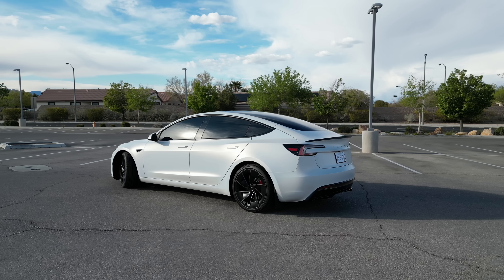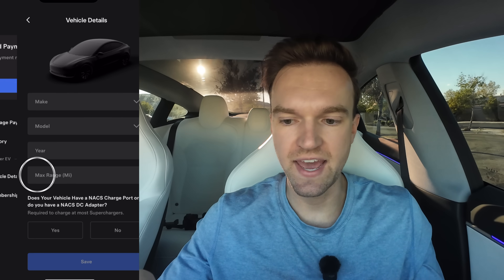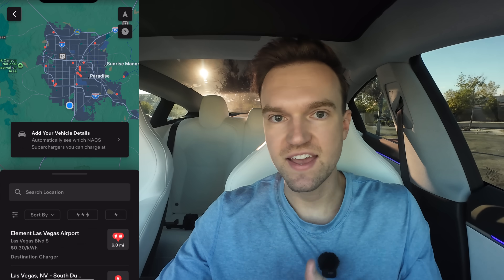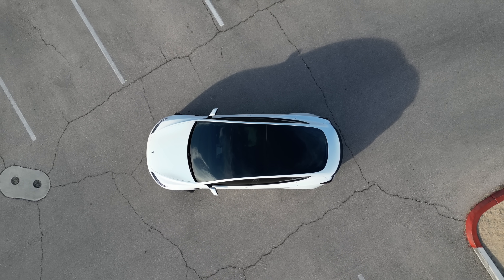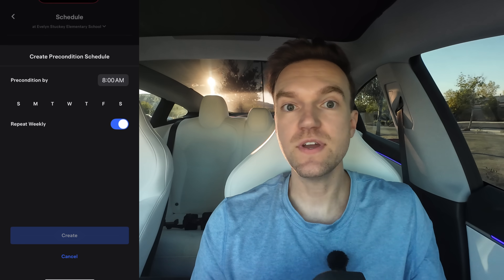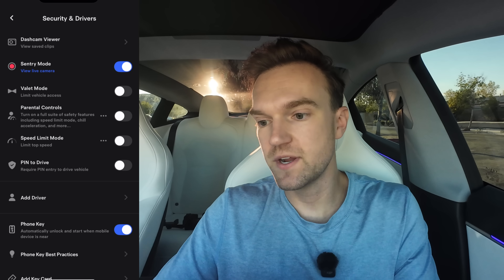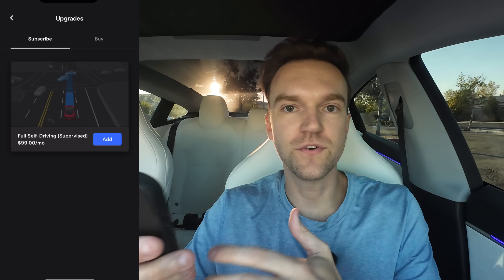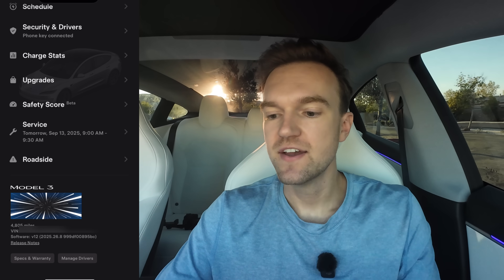Tesla App: All The Basics (Beginner’s Guide)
The Tesla app is one of the most convenient things for Tesla owners. In this video I go through the entire Tesla app and explain every feature in detail. If you're a new Tesla owner ot soon-to-be Tesla owner, this beginner’s guide will help you get the most out of your Tesla.

Link to EVERY Tesla product and accessory we own and recommend